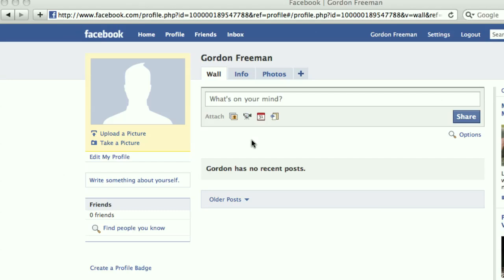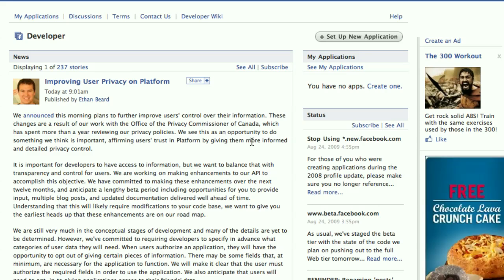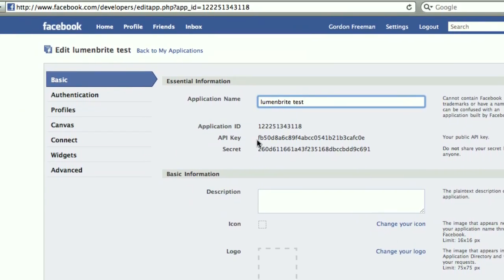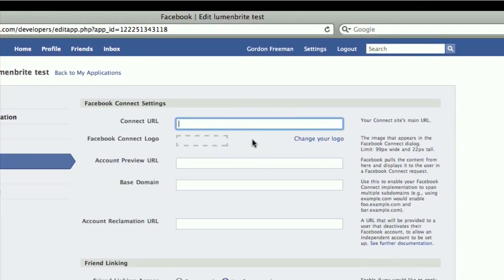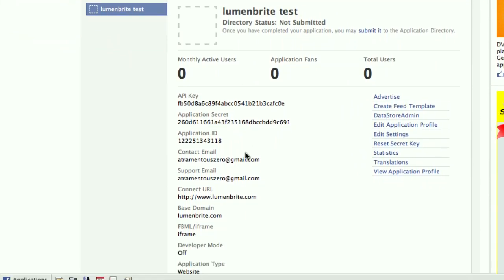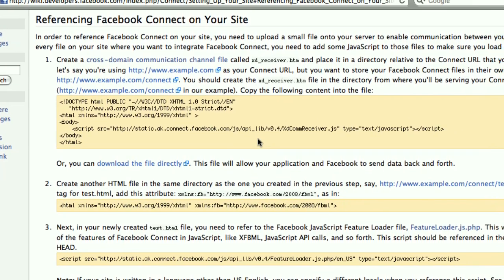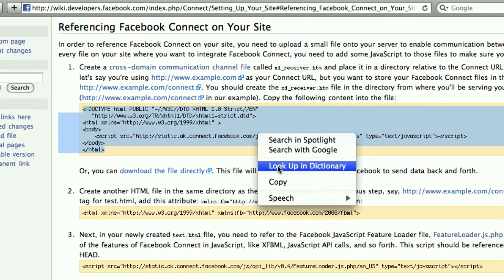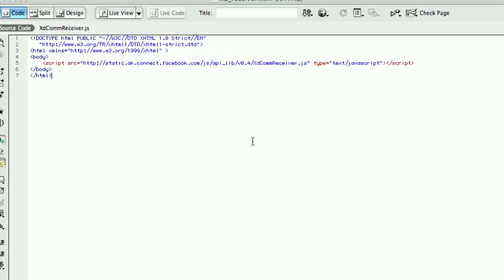Intro to Facebook Connect Part 1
Learn how to integrate your site with Facebook via Facebook Connect.